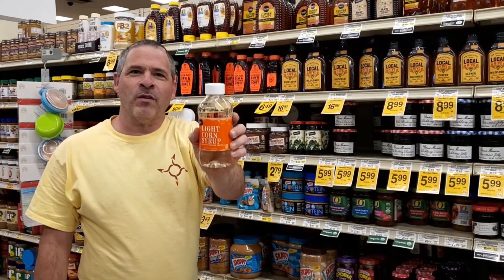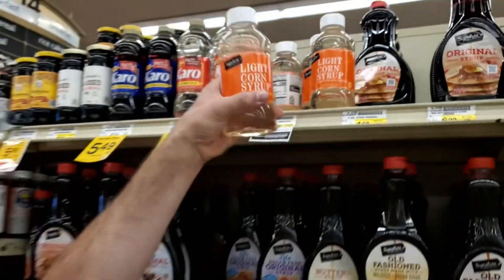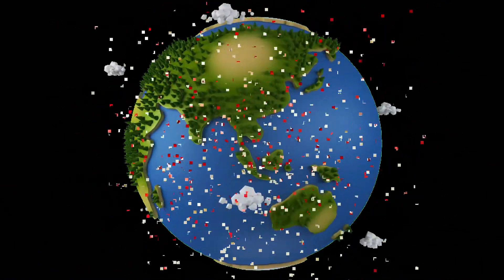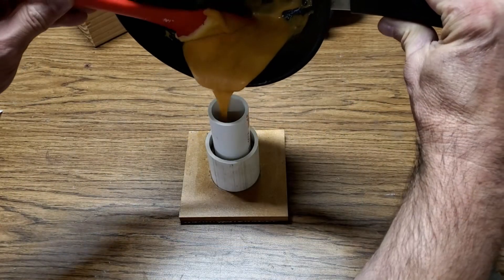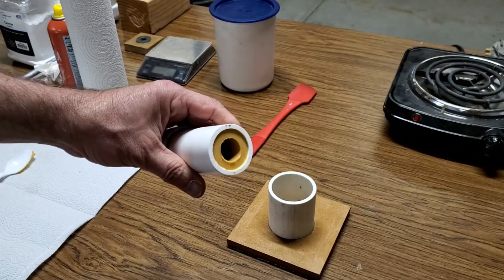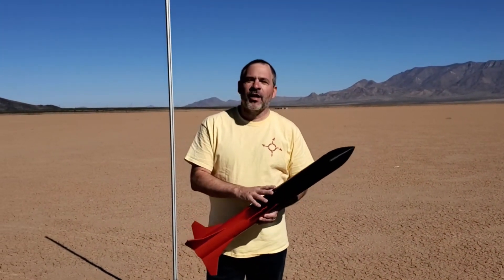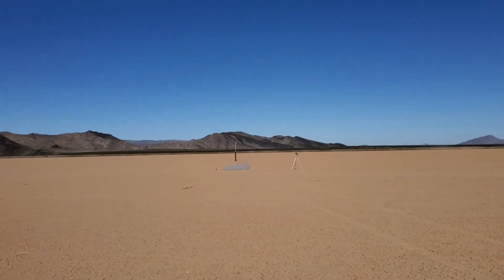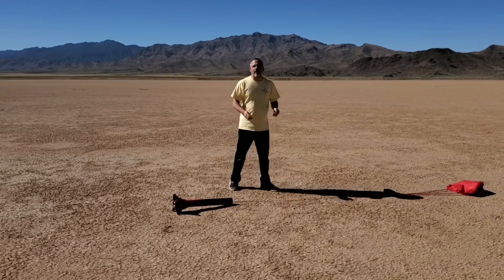Honey rocket fuel - Alternatives for Corn Syrup in rocket fuel - Part 1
This is part 1 of a 4 part series where we are experimenting with possible substitutes for Corn Syrup in sugar rocket fuel.
Corn syrup is not readily available in all parts of the world so we set out to find another product that will work in rocket fuel.
In this video, we are making rocket fuel with Honey.
Be sure to watch the next three videos to see our other fuel mixtures and find out how they all perform in actual flight tests.